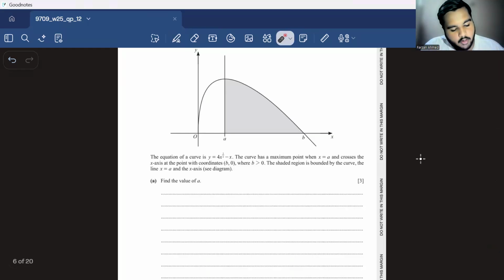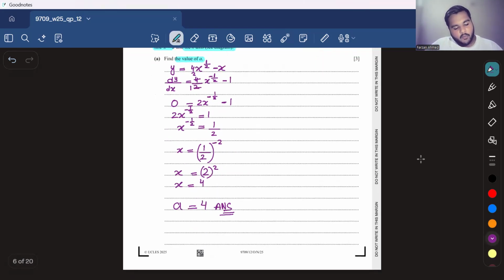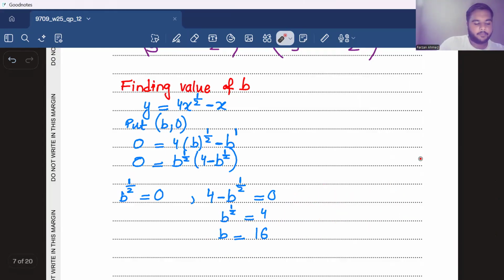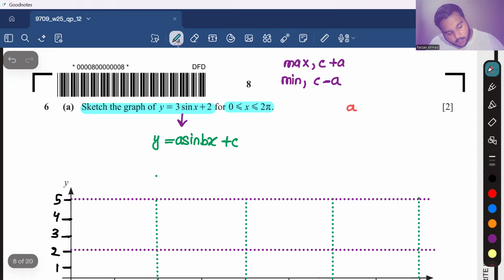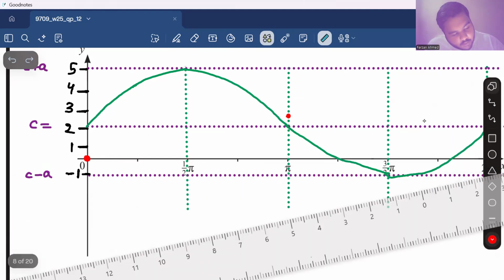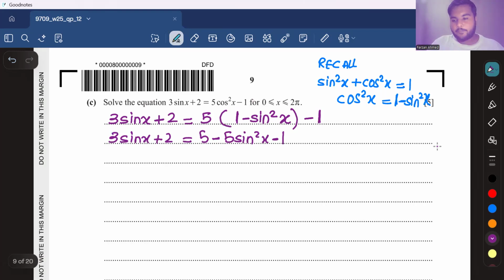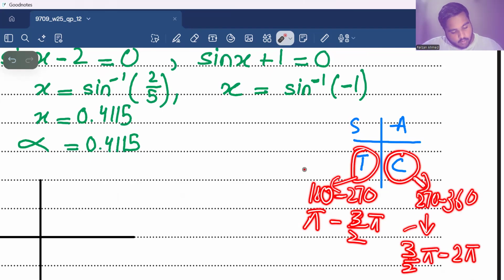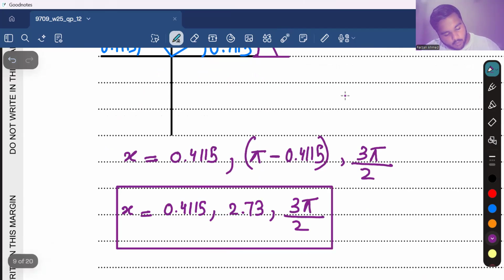9709/12 O/N/25 | Q5 & Q6 Complete Solution | Cambridge AS Level Mathematics Paper 1 | Oct/Nov 2025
Master calculus curve analysis with this step-by-step walkthrough. Learn to locate the maximum point and solve for the x-intercept efficiently.

This tutorial breaks down the mathematical problem involving the function y = 4x^(1/2) - x. If you are preparing for exams or need to strengthen your understanding of coordinate geometry, this session provides the precise steps required to find the maximum point of the curve and determine the x-intercept accurately.
Beyond basic curve sketching, the lesson expands into trigonometric equations and the method for calculating shaded area. By following these derivations, you will gain the confidence to handle similar problems in your own coursework. Each calculation is performed clearly to ensure you follow the logic behind the algebra and calculus involved.